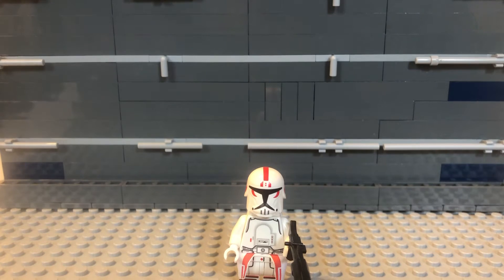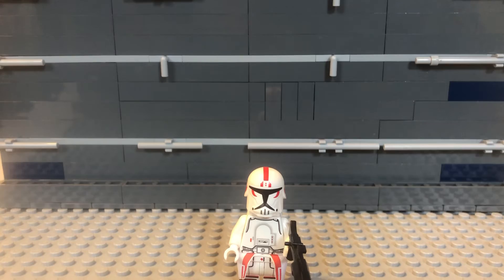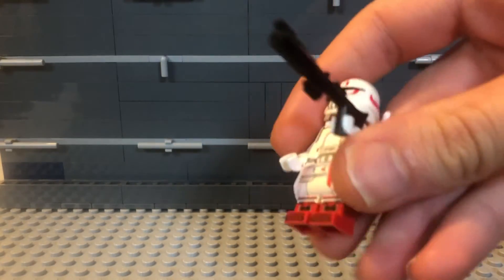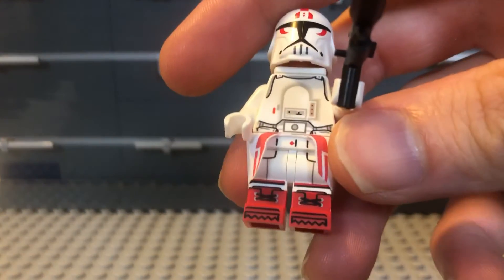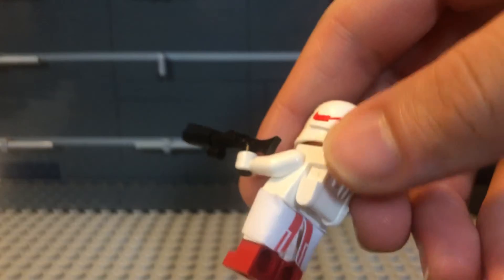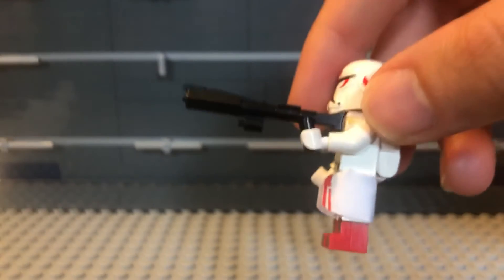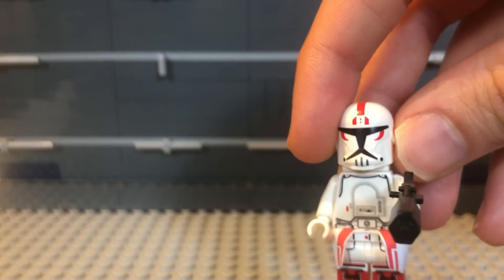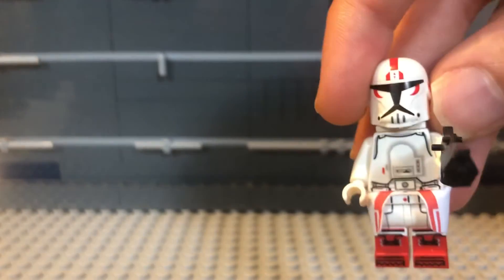Lego Star Wars clone wars custom Snowtrooper for sale on my eBay store link below 👇